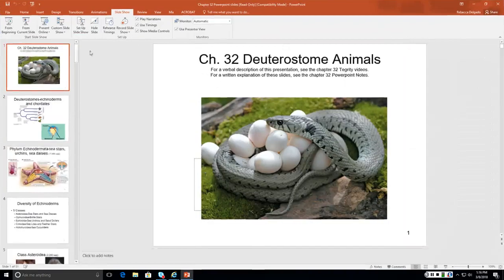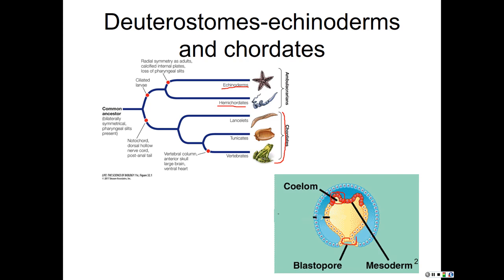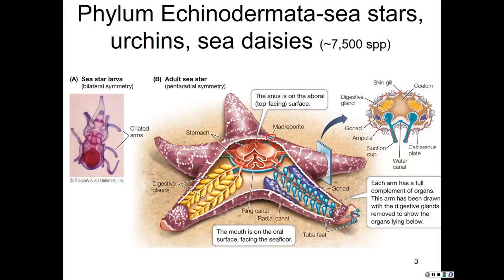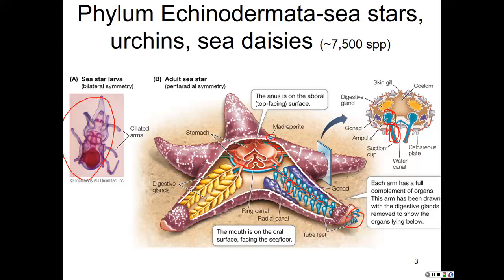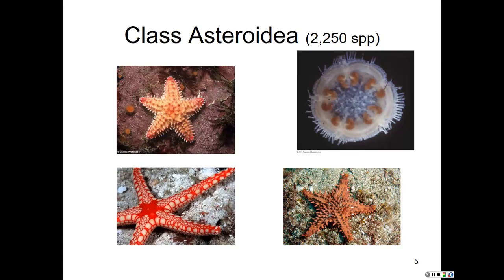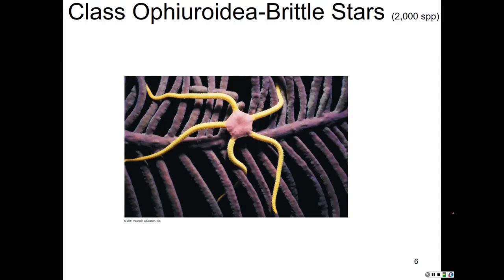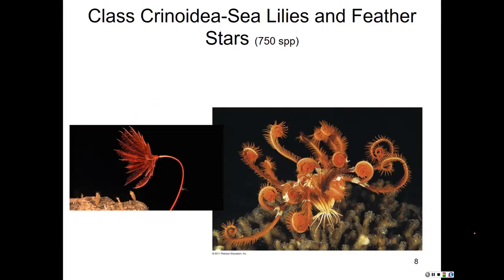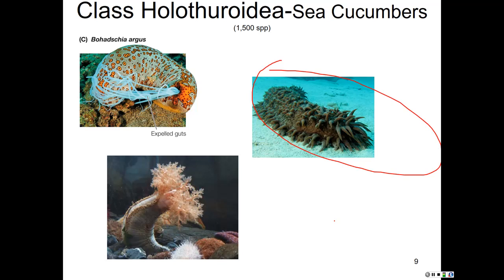Chapter 32 Part 1